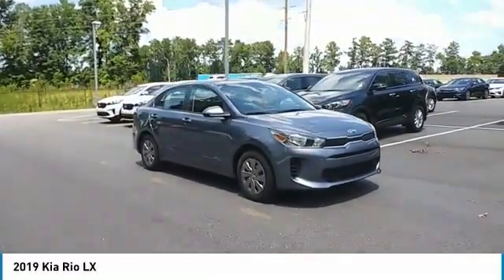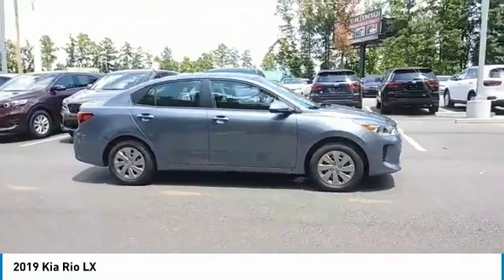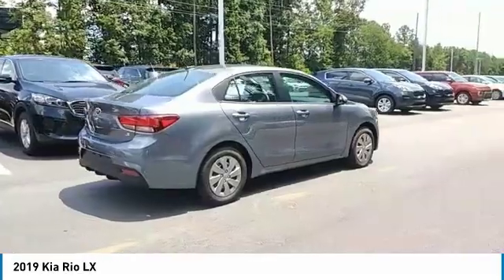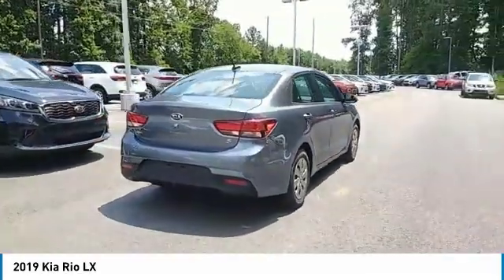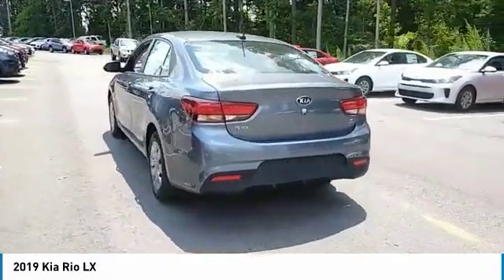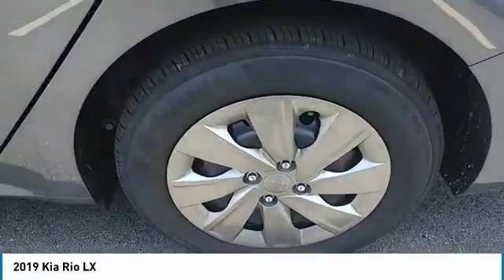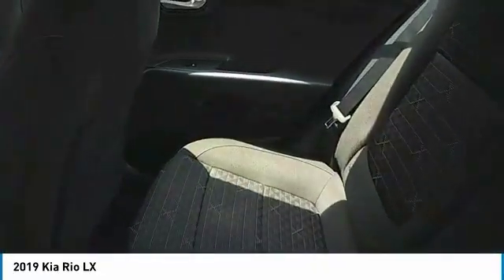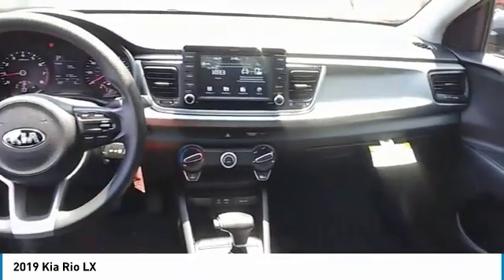2019 Kia Rio Live McDonough GA 5266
2019 Kia Rio LX

Sons Kia
100 Sons Drive

NOTITLE